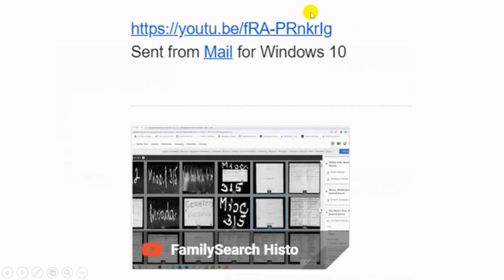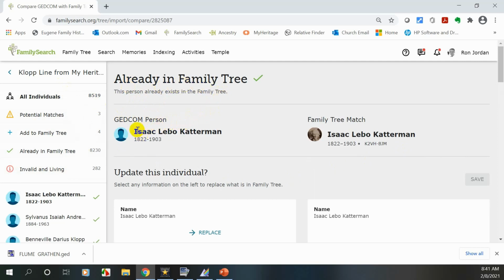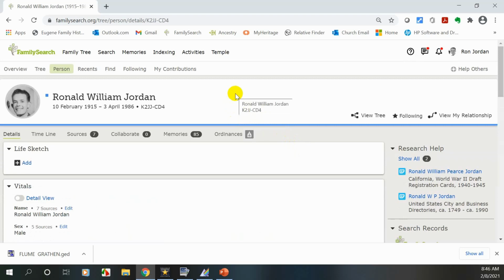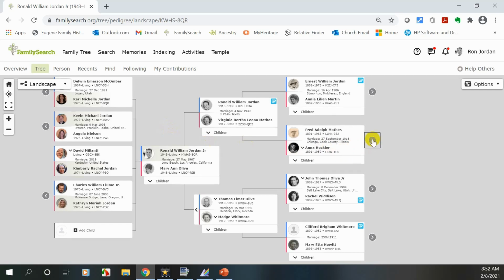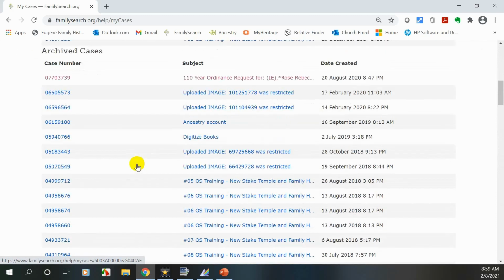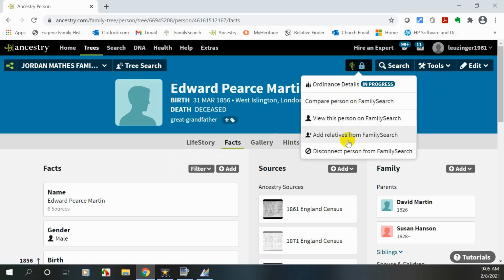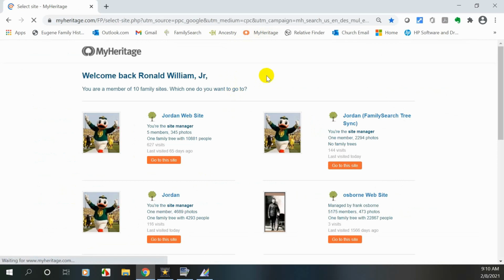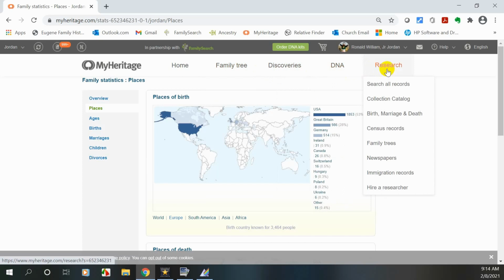Lesson #5: Advanced Features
In the final lesson of Ron Jordan's "Back to the Basics" series, he explains some super exciting, advanced features that you can explore on FamilySearch.